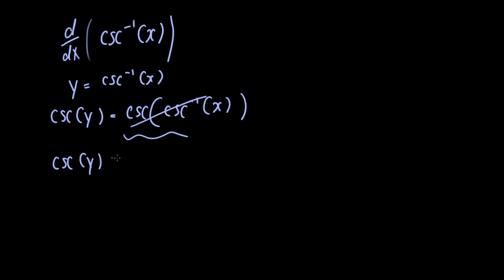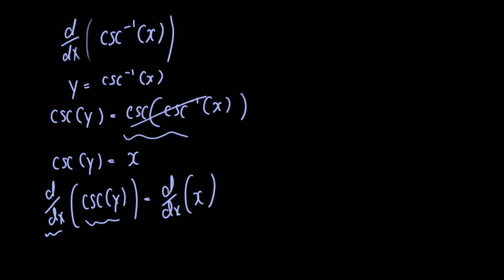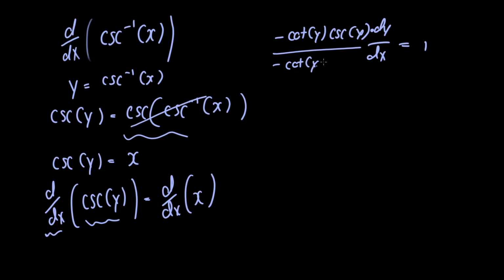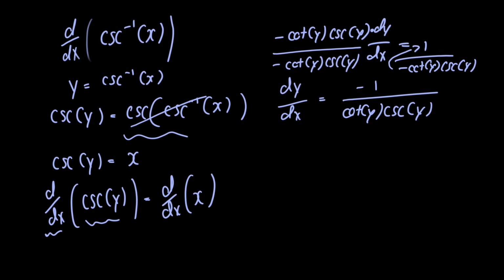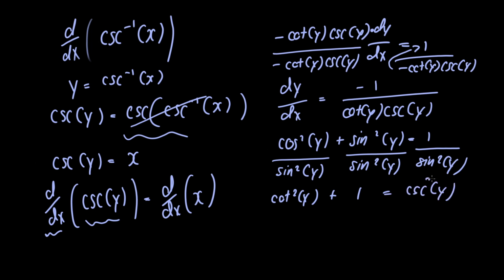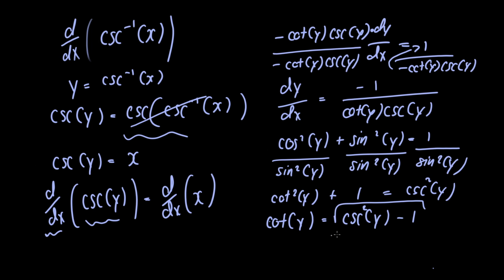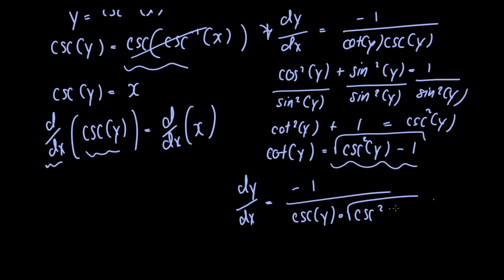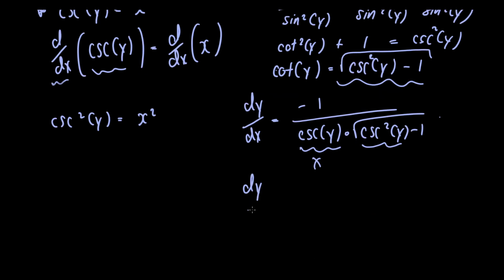Derivative of inverse cosecant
In this video we derive the derivative of csc(x).